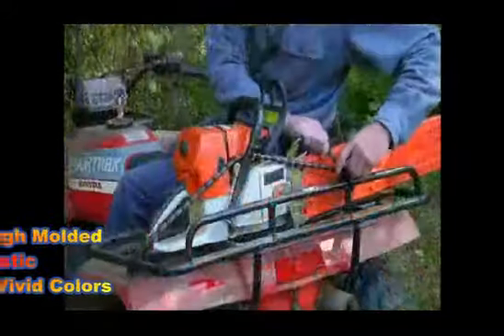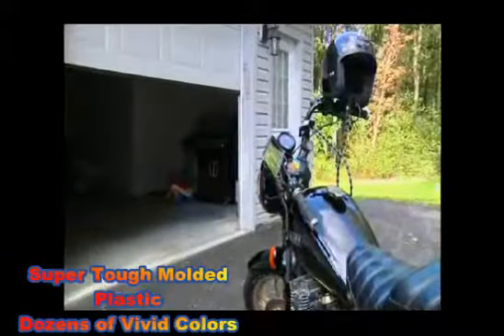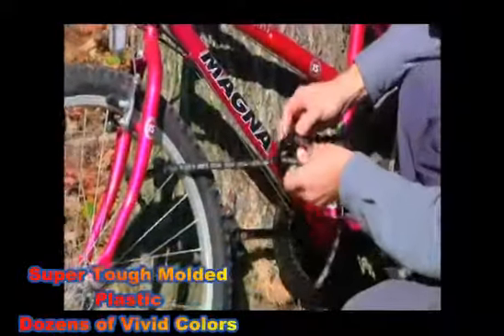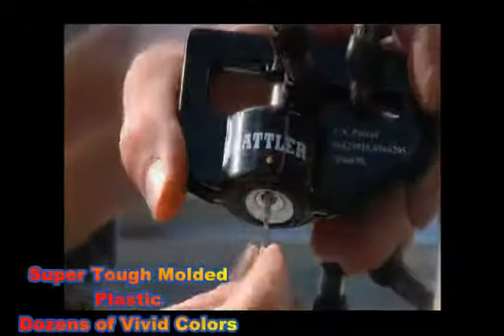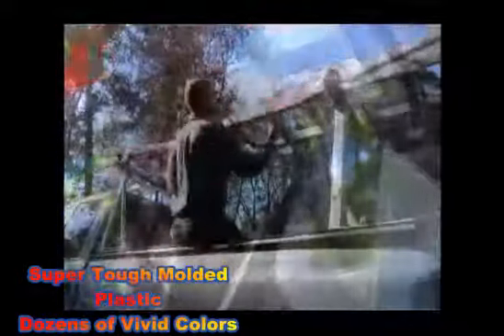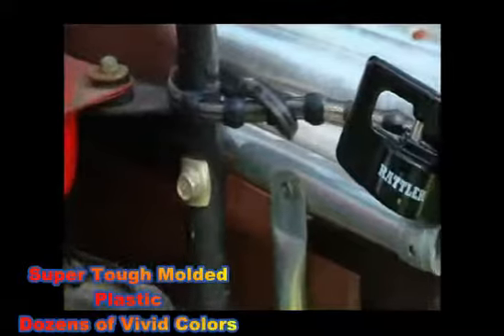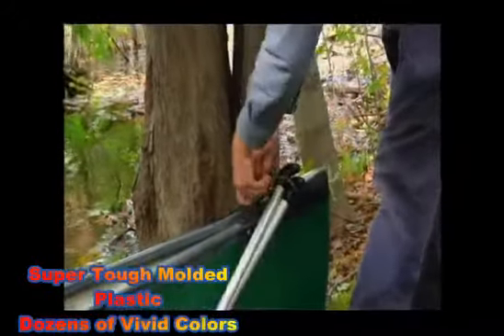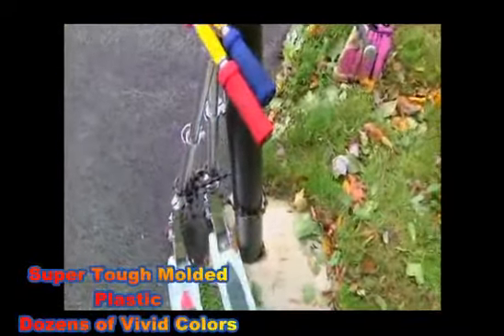The-Rattler Cable Lock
The first flat twin steel locking cable ever made that easily makes multiple locking loops that are all lockable. The "Rattler" is the Only lock in the world that can lock multiple products with just the one lock and cable.  The lock consists of a 53" long cable able to lock more items farther away than any other lock in the World. The Rattler holds 5 Jumbo Patents and hundreds of claims.The Rattler utilizes a unique new locking head with a fast secure Pop Lock that can be secured in a few seconds. The Rattler cable is folded and fits into a Small portable carrying case Included.